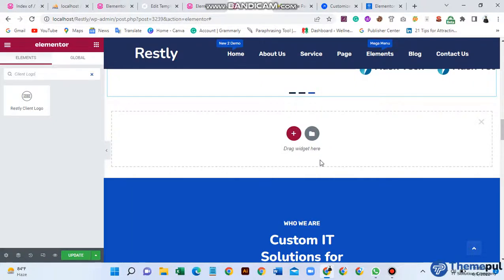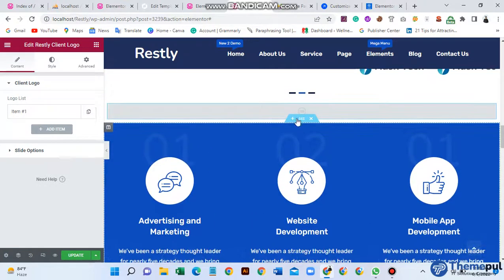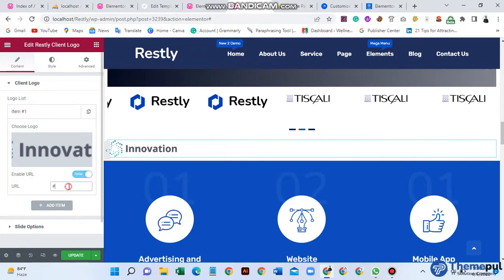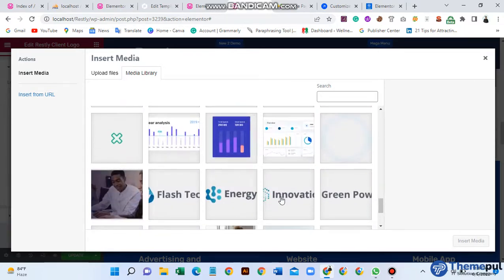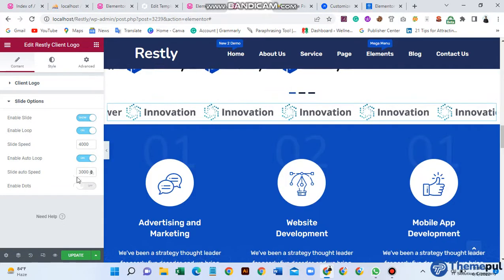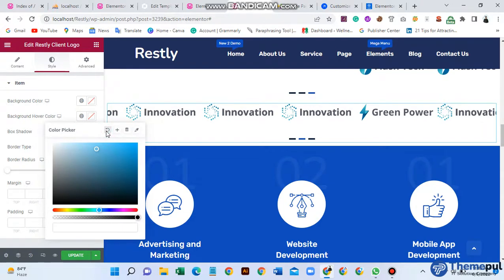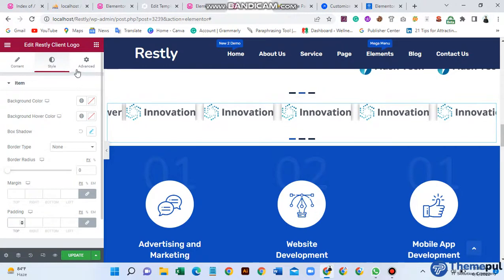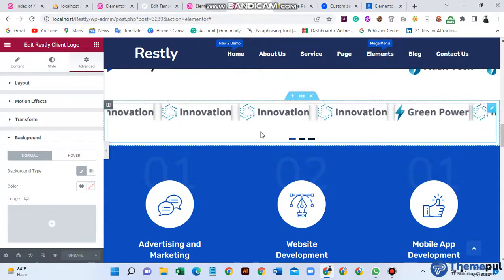Restly Client Logo Widget Settings